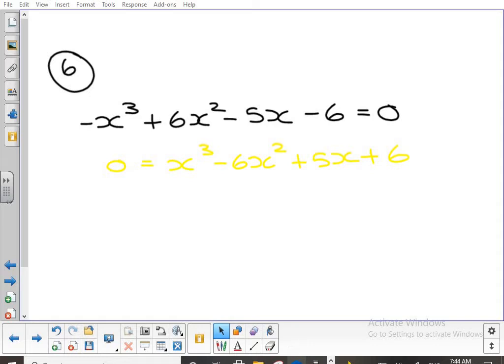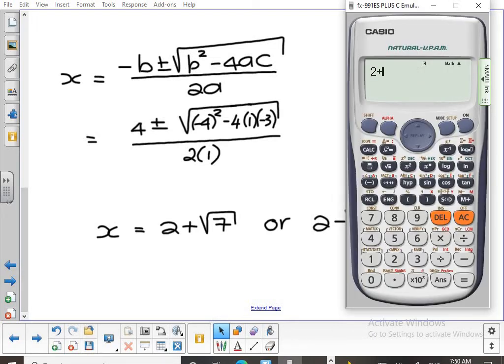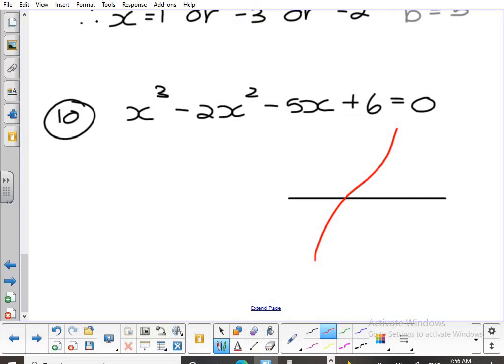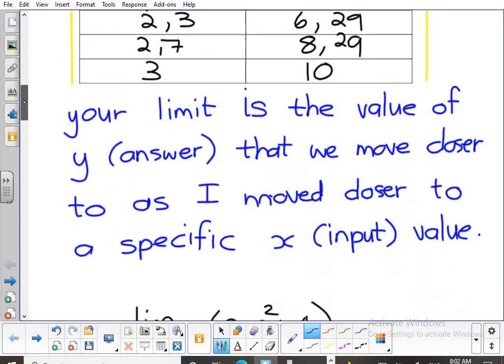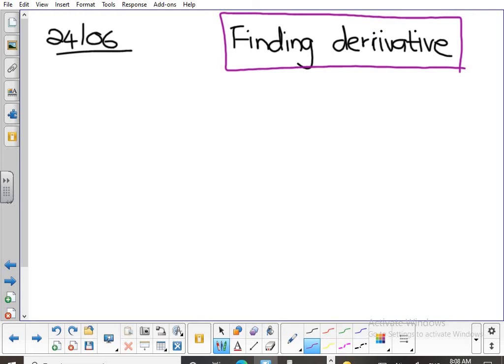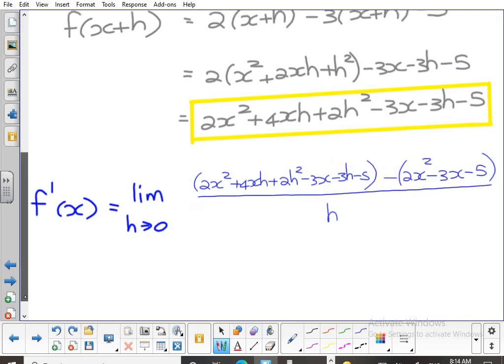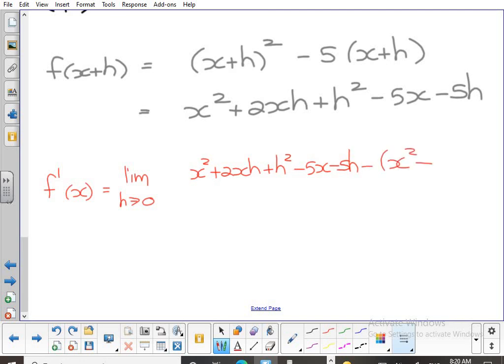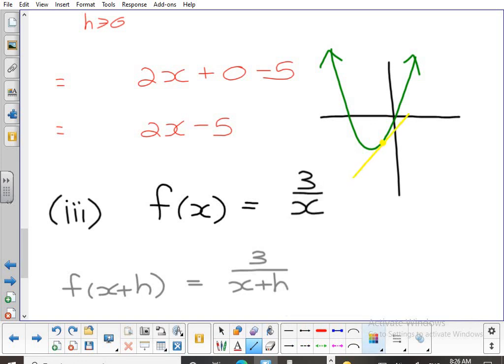Differencial 24 June 2021 period 1